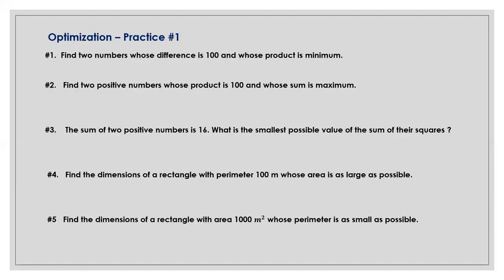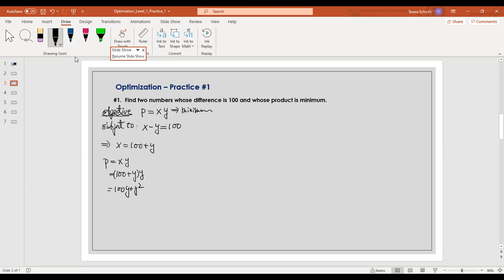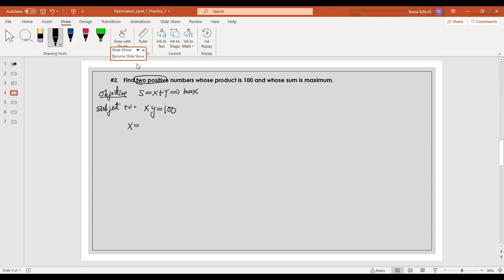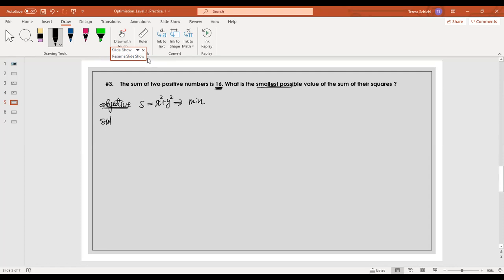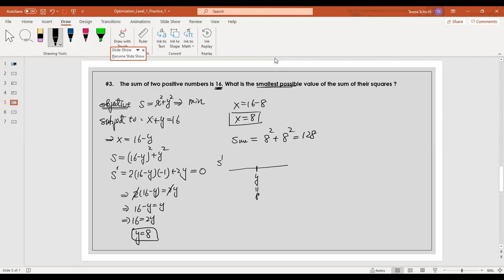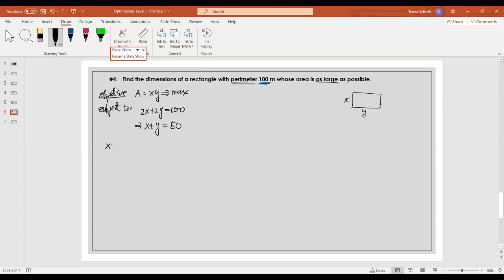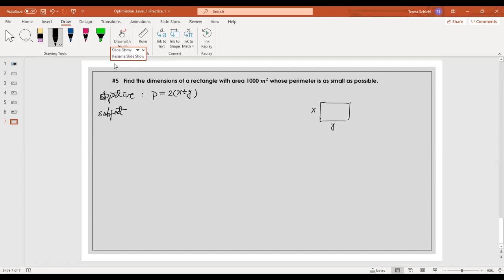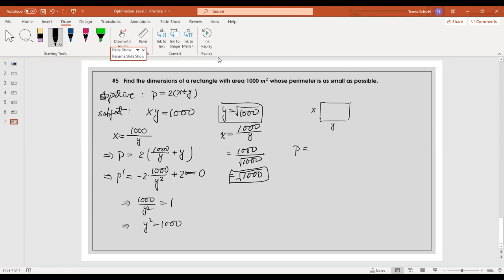Optimization Practice #1 : Level I Optimization Problems